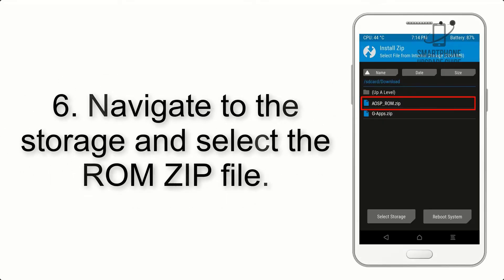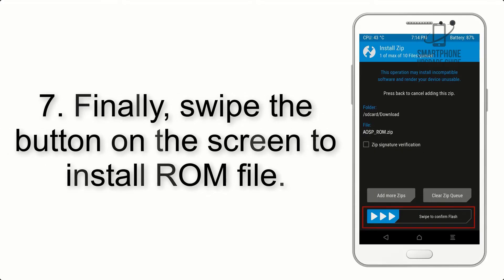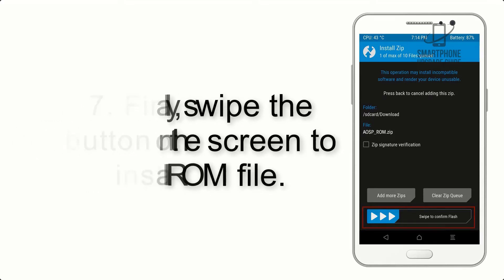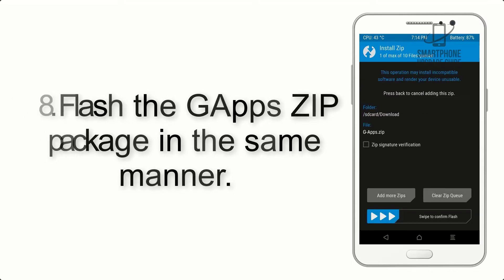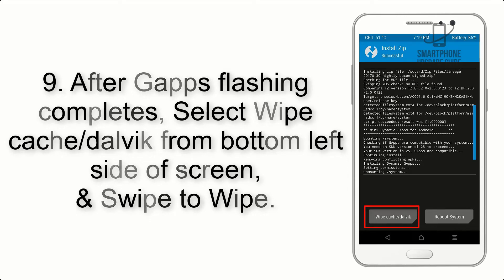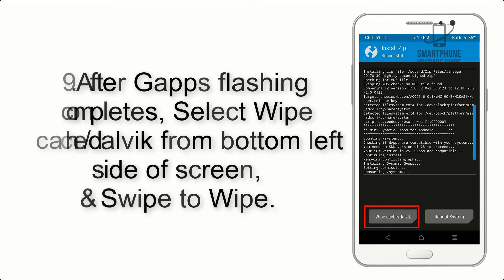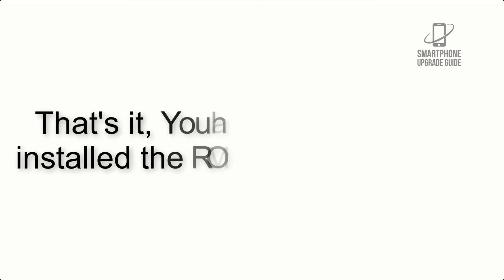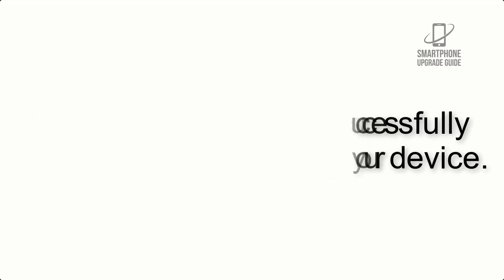Install Android 12 on Galaxy A52 4G (LineageOS 19) - How to Guide!